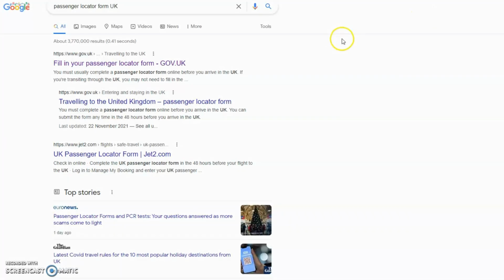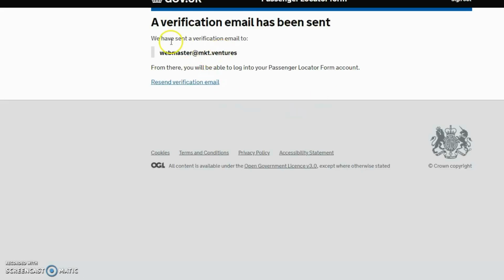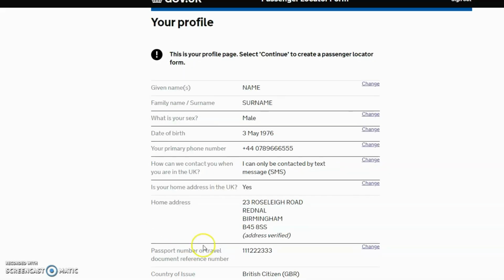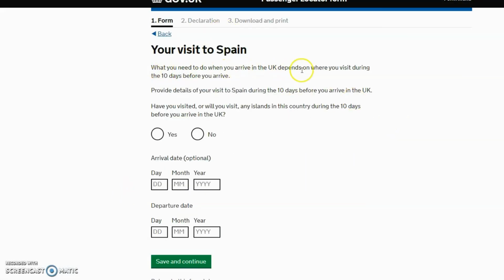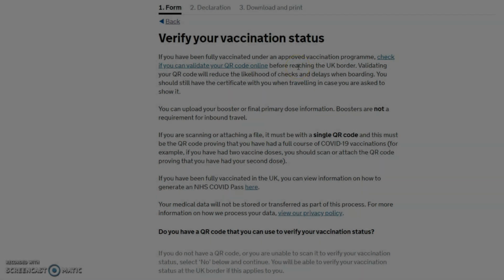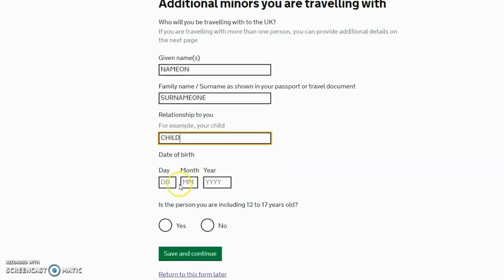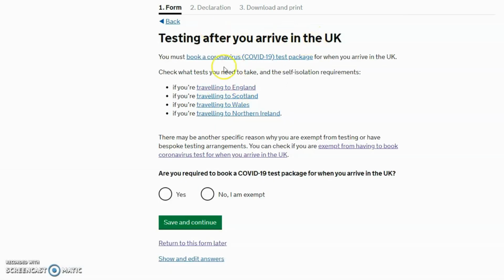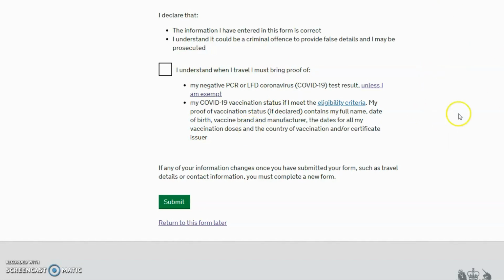How to fill out the UK locator form - UK travel form - Step by step guided form to get into the UK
We have done another video this time showing you how to fill out the UK travel form to get back to the UK from Spain. This UK passenger locator form has to be filled out by everyone traveling and returning to the UK. This Travel form for the UK shows you everything you need to have including what tests and codes are needed.

The uklocatorform for the UK is a vital part of travelling now so we hope by doing a video on how to fill out the UKtravellocatorform travel form we can help you relieve some stress. See you soon happy

TravelOn World bringing you the best things to do in Lanzarote and the Canary Islands. You can book all of your excursions with us and see what is open and running on your holiday.

Booking with TravelON World gives you the flexibility to plan as we have a cancellation policy of 10hrs before your Excursion. So why book with us?

We are local and based in the Canary Islands (Lanzarote).
We have online live chat.
We do not just send your booking to an excursion company we are your support and service.
We offer a price match promise and will match any price.
We offer discounts on many excursions and have an app to save you money on holiday.

For information about Lanzarote including up to date weather and to find out things like is it hot in Lanzarote? or is it warm in Lanzarote on certain months check out

Follow us for loads of information about Lanzarote and the Canary Islands. We support all creators so if you want to work with us just contact us at one of our budding creators is Jak T you can check his Youtube channel out

We also have an amazing app that can save you time and money on your holiday in Lanzarote, your holiday in Tenerife, Gran Canaria or if you are planning a holiday in Fuerteventura, the Canary Islands.

With a range of excursions on offer, what are you waiting for book with us today